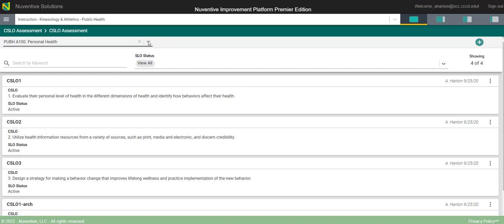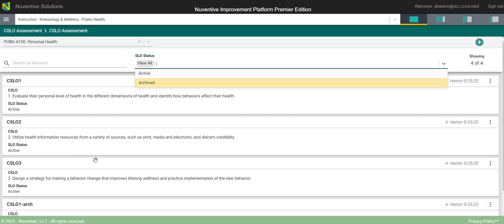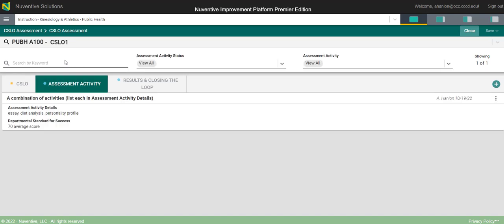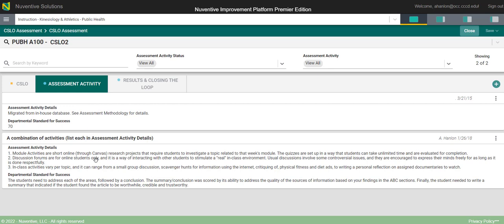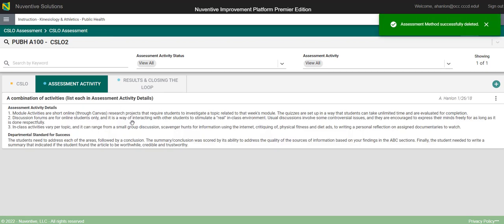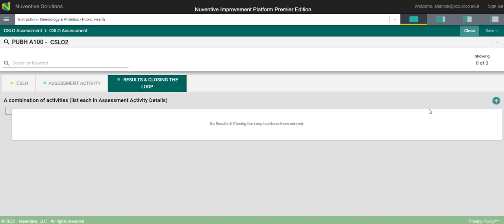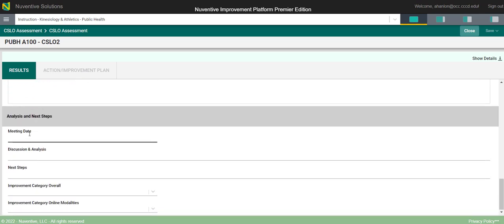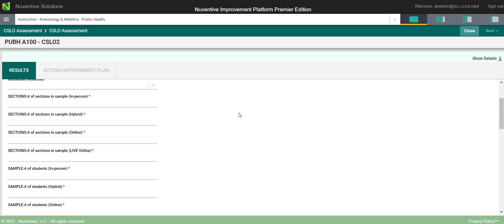Solutions - Assessment Activity-Results-Closing the Loop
In this tutorial we demonstrate how to navigate Solutions, covering the Results (data) and Closing the Loop (analysis and next steps).